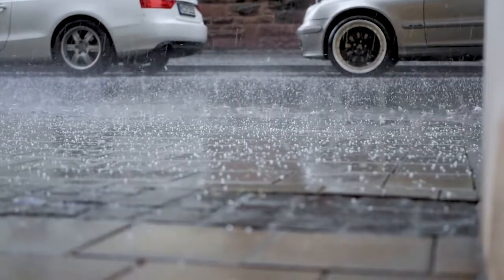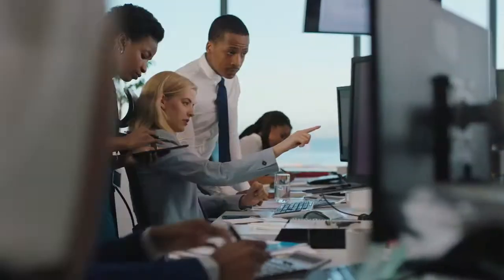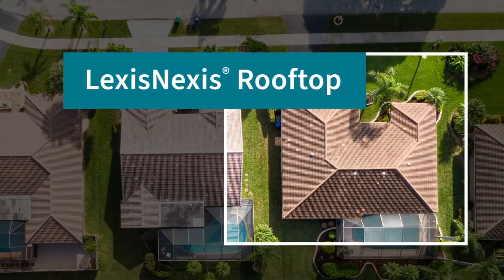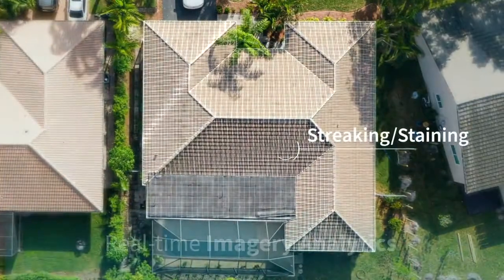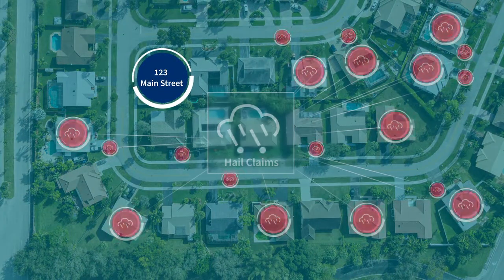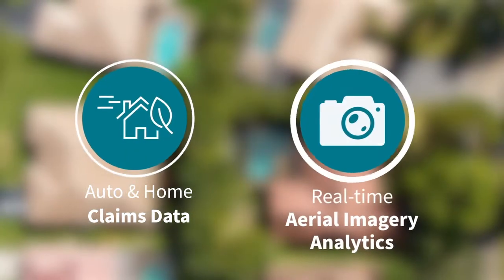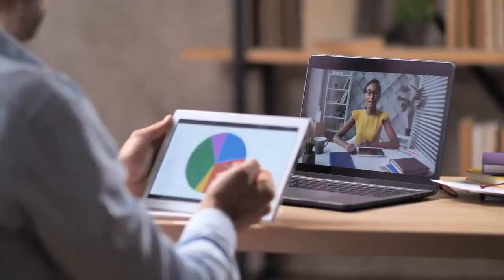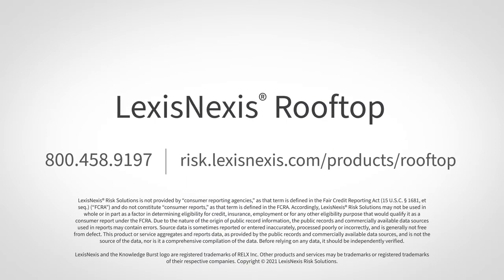LexisNexis® Rooftop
Watch this video to learn how LexisNexis® Rooftop combines aerial imagery data with claims-driven context so that insurers can improve the customer experience and make better decisions at underwriting, bind and renewal.